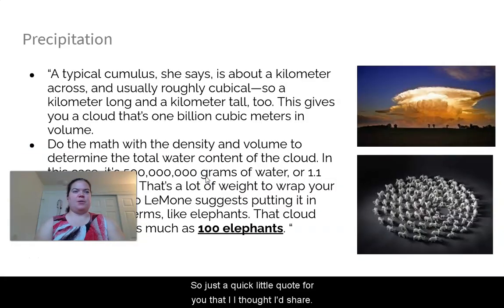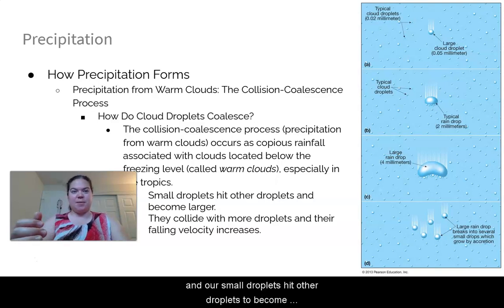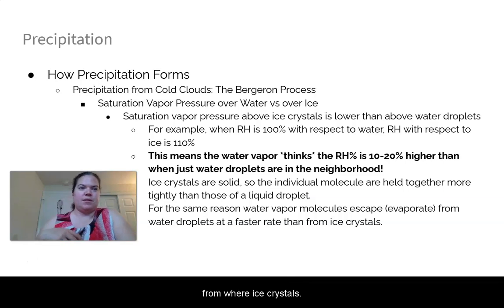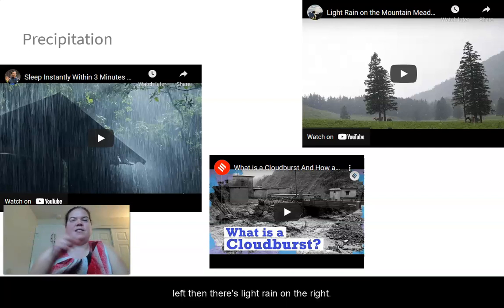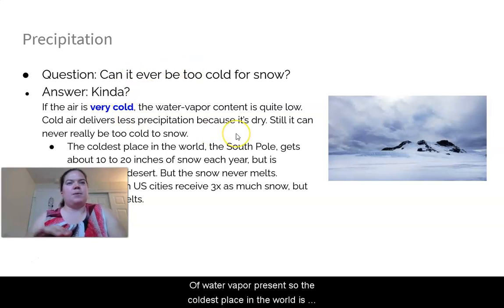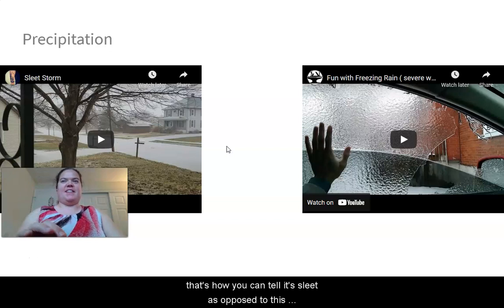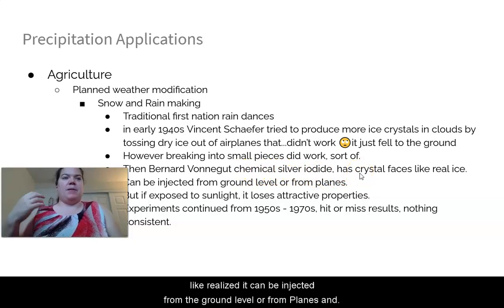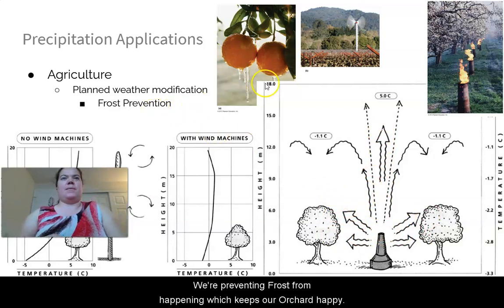Lesson4 Precipitation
Collision-Coalescence, Bergeron process, Rain, drizzle, snow, graupel, sleet, freezing rain/glaze, hail, cloud seeding